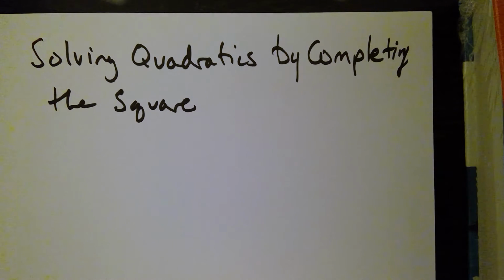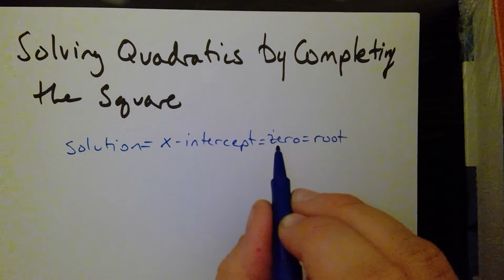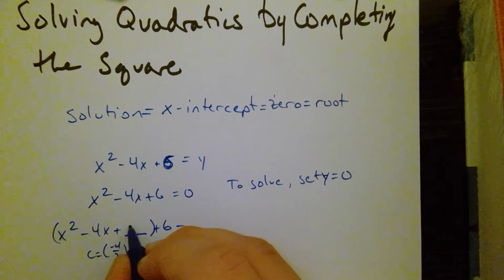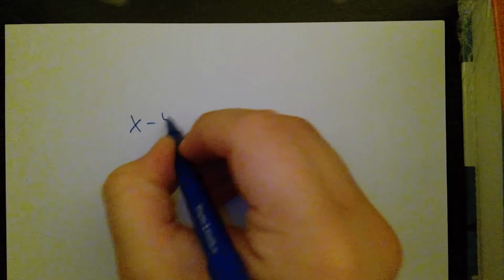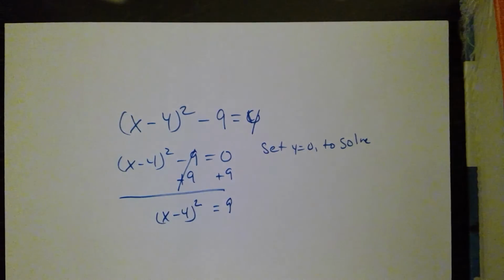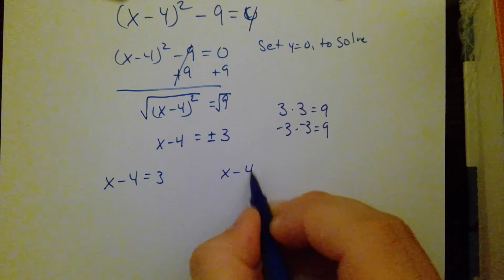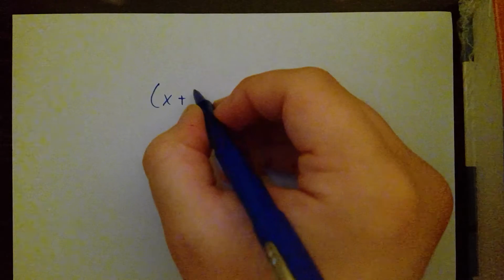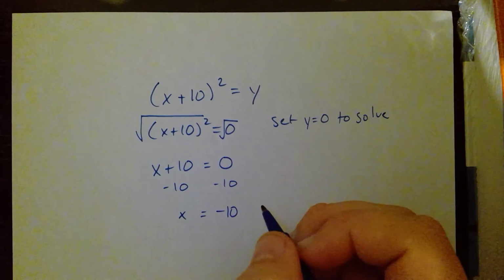Solving Quadratics by Completing the Square